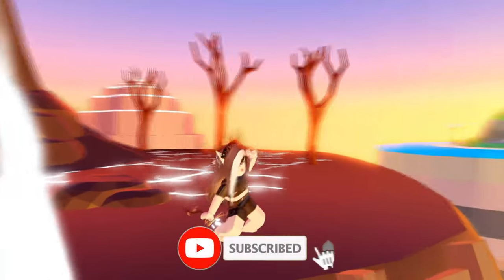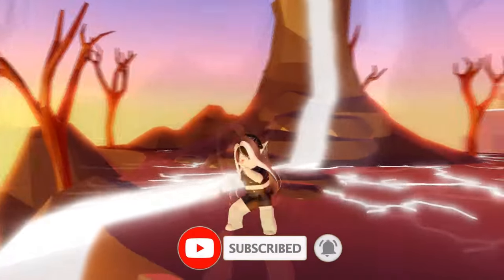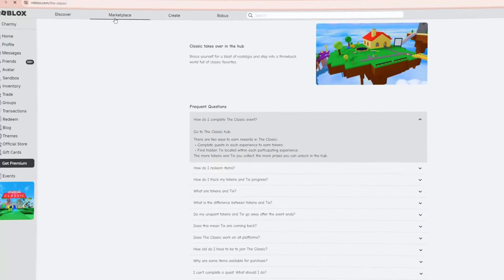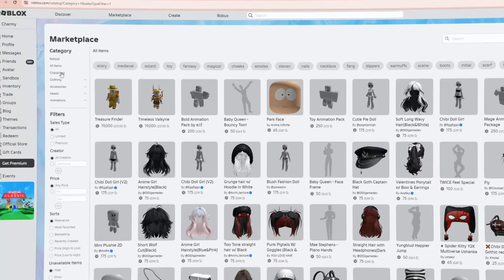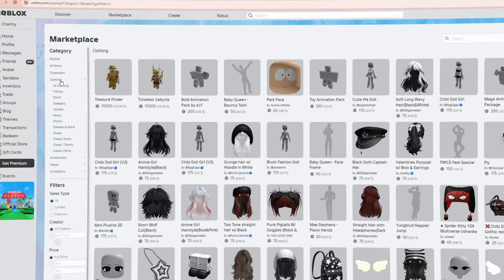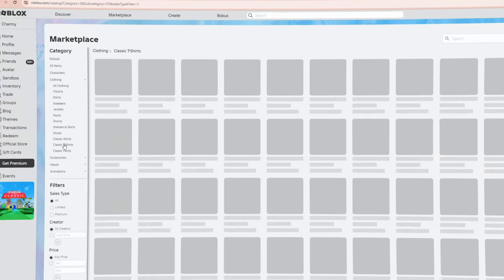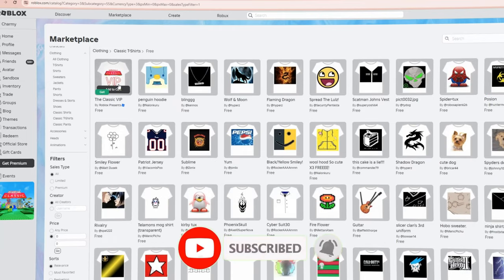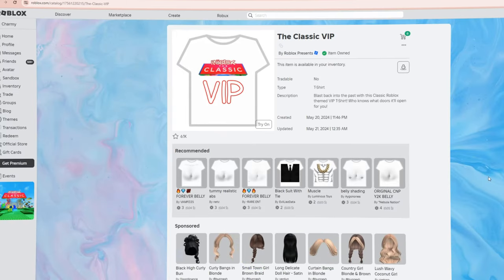How To Get THE CLASSIC VIP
► Item -
➤Timecodes:
   ...➤0:00 - Intro

Roblox is free to play, with in-game purchases available through a virtual currency called Robux. As of August 2020, Roblox had over 164 million monthly active users, including more than half of all American children under 16. Although Roblox has received generally positive reviews from critics, it has faced criticism for its moderation, microtransactions, and exploitative practices directed toward children.